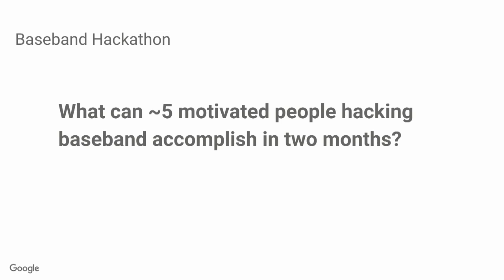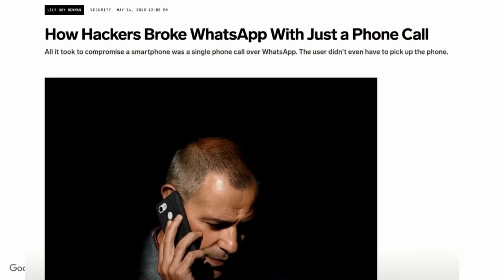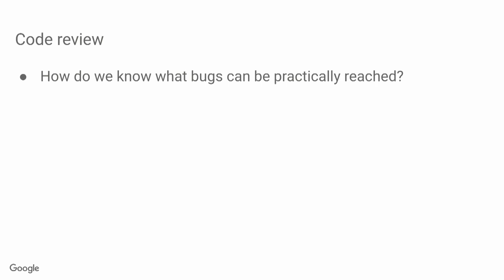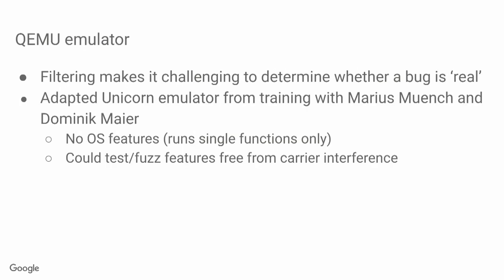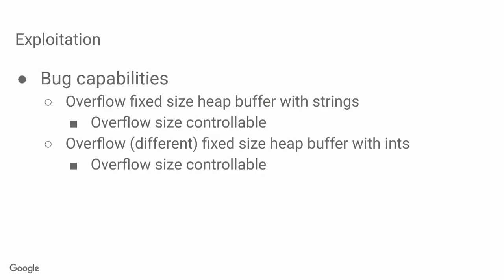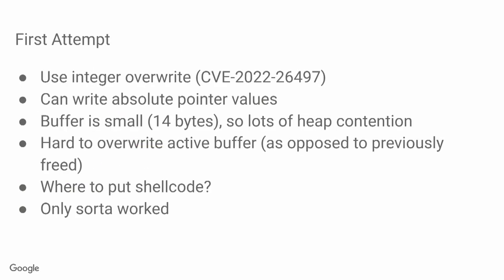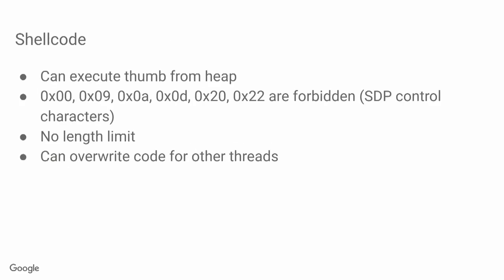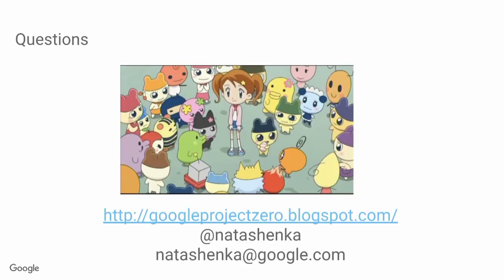Recon 2023 Natalie Silvanovich How To Hack Shannon Baseband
Samsung baseband modems provide mobile network functionality to a variety of devices. Project Zero reviewed the Samsung 'Shannon' Exynos 5300 modem used by the Google Pixel 7, discovering and reporting several vulnerabilities. While many of these could only be exploited using a local base-station or compromised mobile network, some could be accessed remotely cross-carrier, requiring only a rooted mobile phone to perform the attack. This presentation will explore fully-remote baseband vulnerabilities.

It will start with an overview of the attack surface of the Exynos 5300 modem, and describe the bugs we found, then explain how to test such vulnerabilities on a remote target using a rooted Samsung phone.  This talk will then discuss how to exploit such bugs, as well as ways an attacker could make use of a modem compromise.

Natalie Silvanovich leads Google Project Zero's North American team. Her current research focus is messaging applications and video conferencing. Previously, she worked in mobile security on the Android Security Team at Google and as a team lead of the Security Research Group at BlackBerry, where her work included finding security issues in mobile software and improving the security of mobile platforms. Outside of work, Natalie enjoys applying her hacking and reverse engineering skills to unusual targets and has spoken at several conferences on the subject of Tamagotchi hacking.